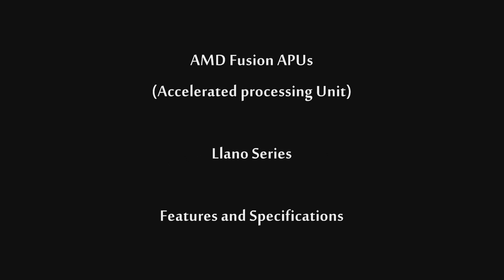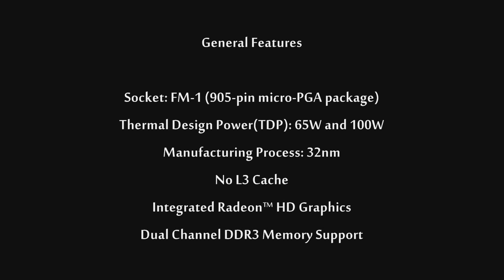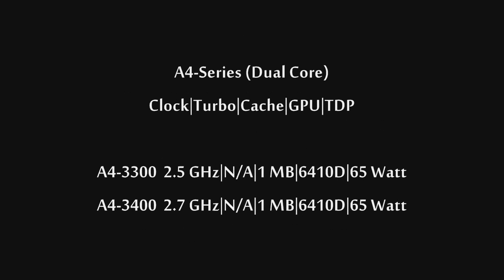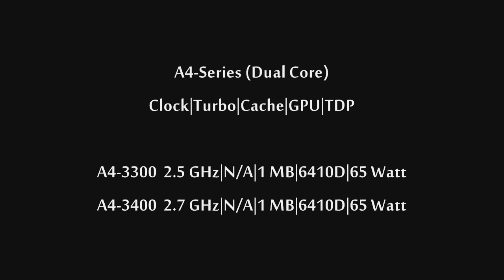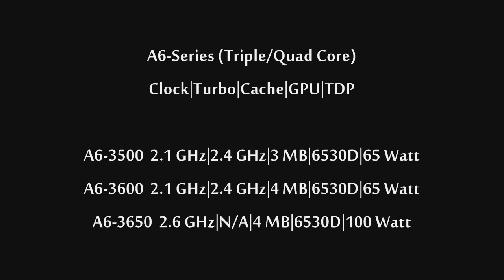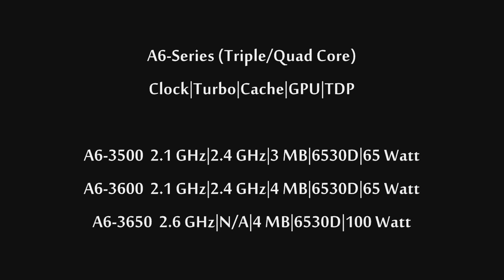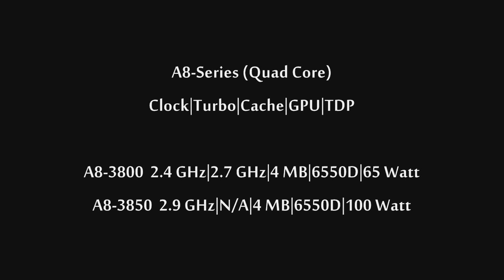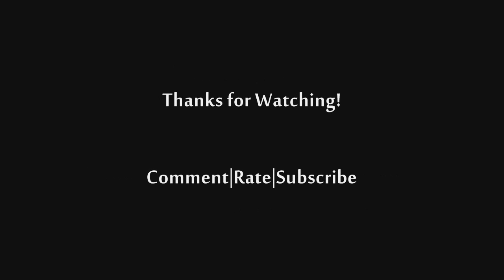AMD Llano APU A4/A6/A8 Series Overview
AMD Llano APU Specs and Features

APUs covered:
A4-Series A4-3300
A4-Series A4-3400
A6-Series A6-3500
A6-Series A6-3600
A6-Series A6-3650
A8-Series A8-3800
A8-Series A8-3850